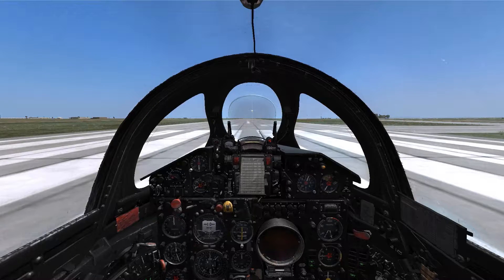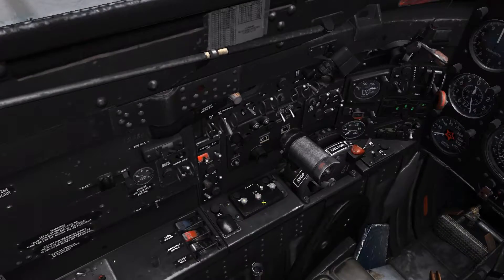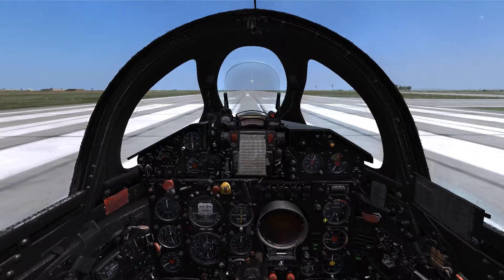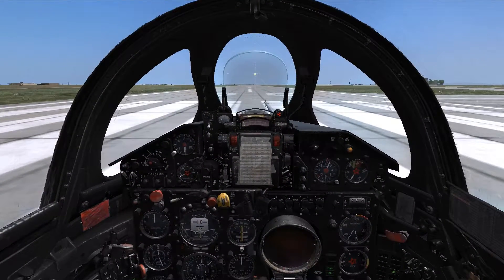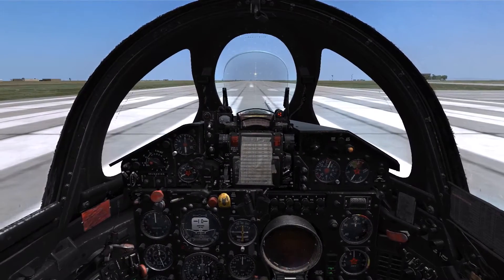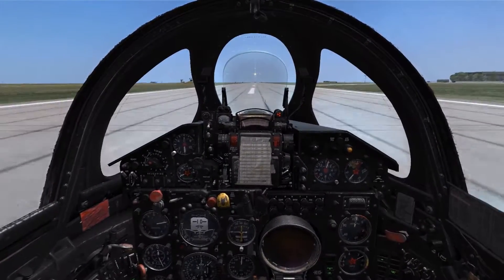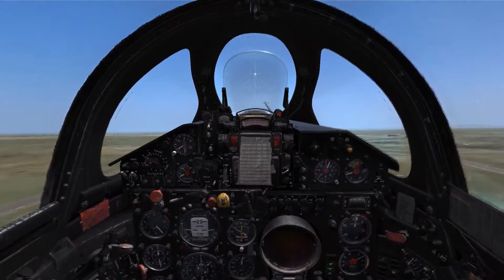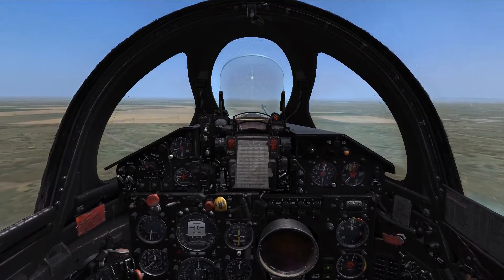DCS:World - MiG 21Bis Takeoff Procedure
Today I go over the Takeoff procedure for the MiG-21Bis in DCS:World.

Check nosegear break is locked in horizontal position.
Check canopy is sealed secure.
Check flaps are in takeoff position.
Engage wheel break.
Throttle up to 100% engine power.
Verify that engine exhaust temperature has reached 600 degrees.
Engage afterburner and verify both the Nozzle open, and 1st Afterburner lights have engaged.
Release Wheelbreaks.
Control slip with rudder.
Pitch back 5-10 degrees once Indicated Air Speed has passed 250kph.
Aircraft will lift after passing 300Kph.
Unlock and raise the landing gear then return it to neutral position.
Lock Gear Handle.
Raise Flaps.
Disengage afterburner and return to normal cruise speed.